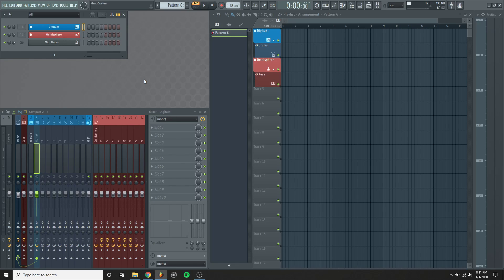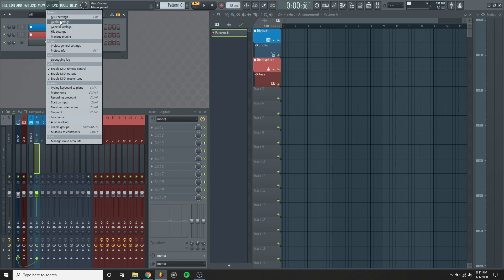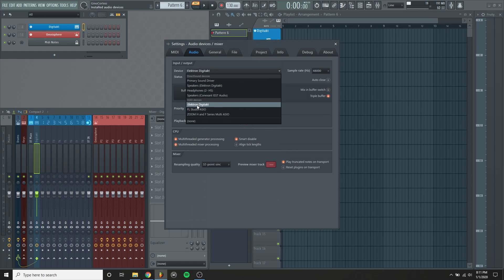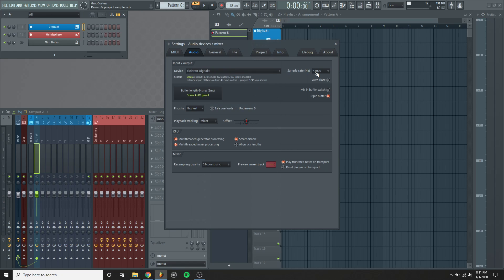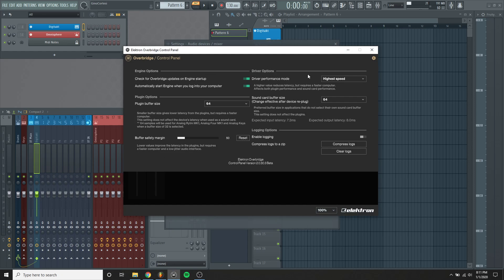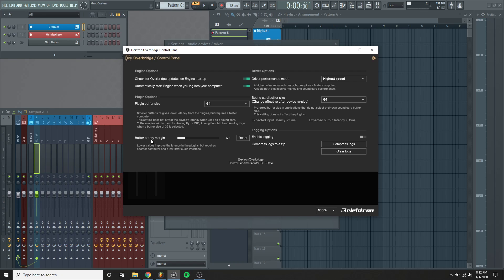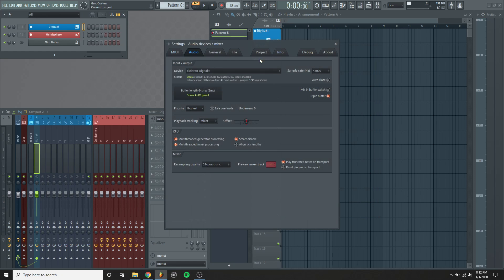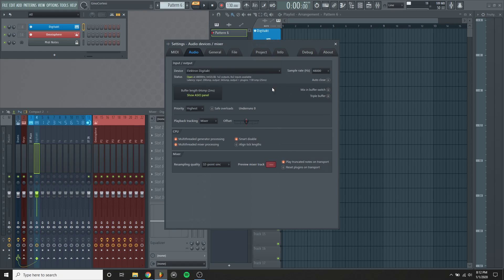FL Studio with Digitakt - My audio settings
Briefly showing my audio settings when using the Digitakt with FL Studio